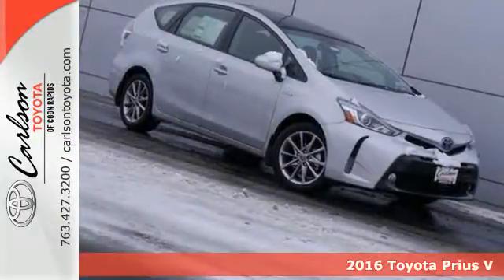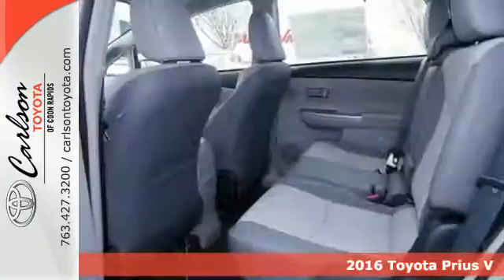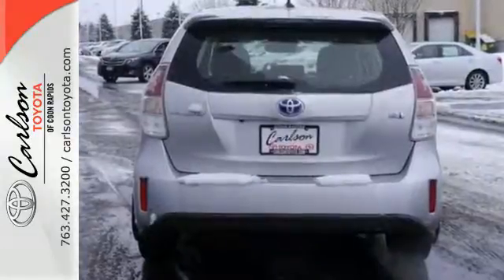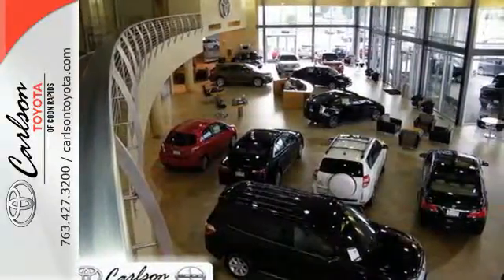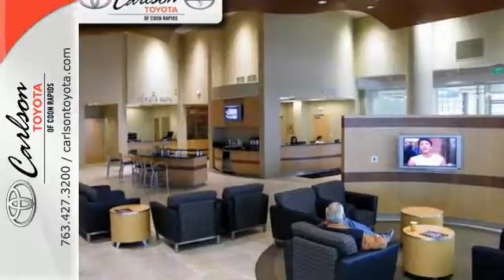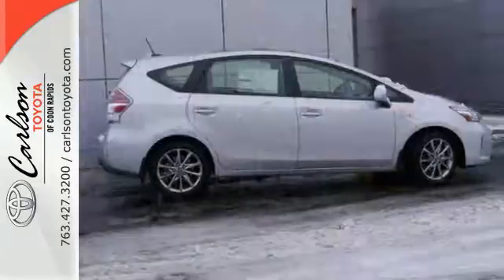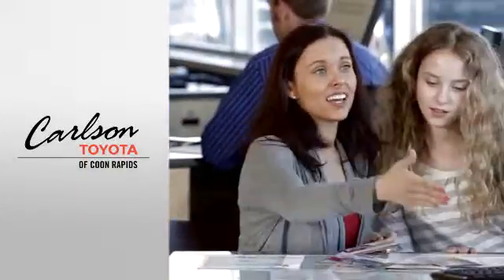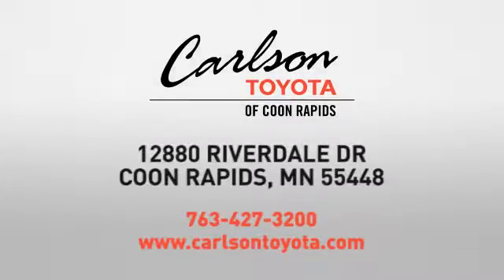2016 Toyota Prius V Coon Rapids, MN #25264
Year: 2016
Make: Toyota
Model: Prius V
Trim: 5dr Wgn Five
Engine: 1.8 L 4 Cyl. Cyl.
Transmission: Continuously Variable Trans
Color: Classic Silver Metallic
Interior: Ash
Stock #: 25264
VIN: JTDZN3EU4GJ047090

Address:
12880 Riverdale Drive NW